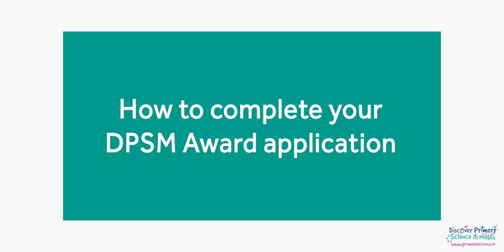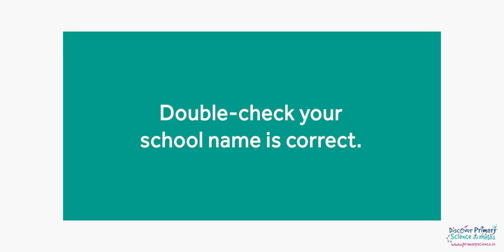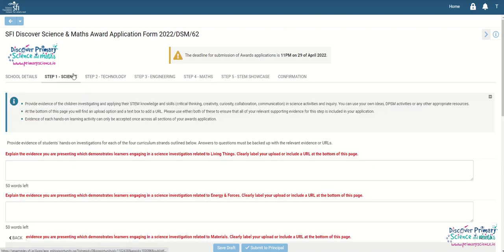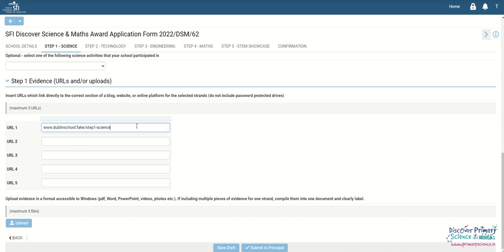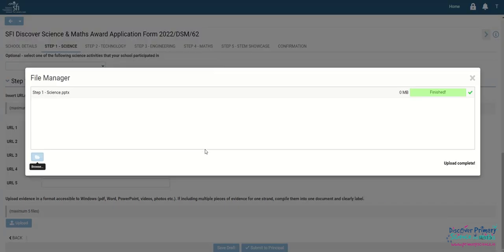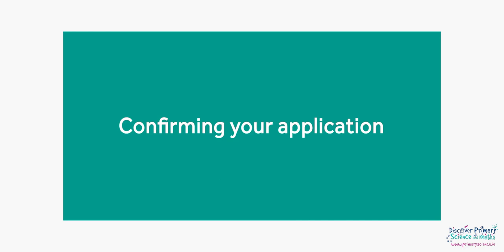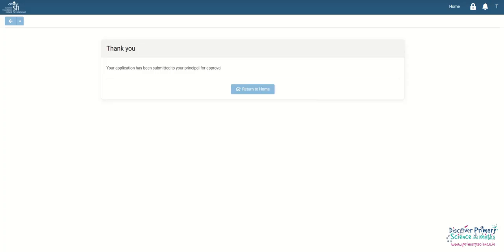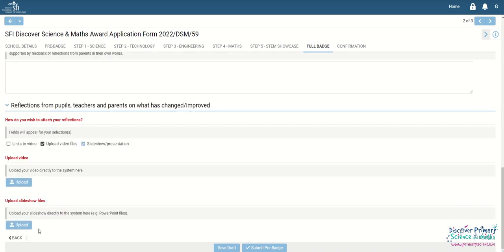Completing your online DPSM Awards Application